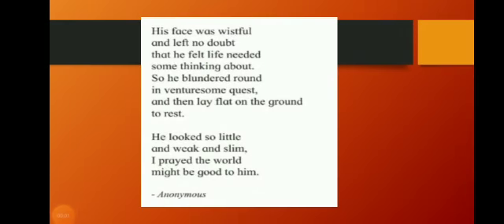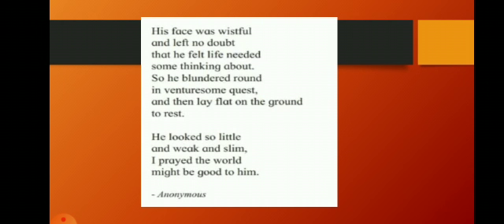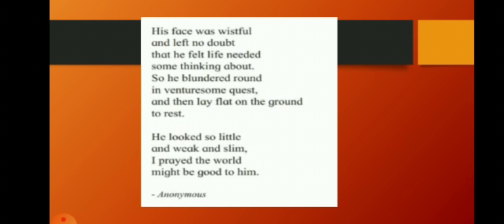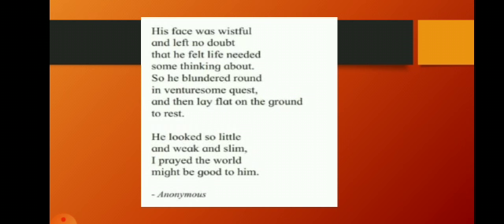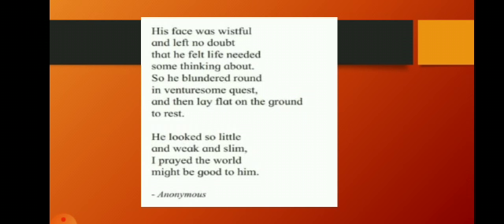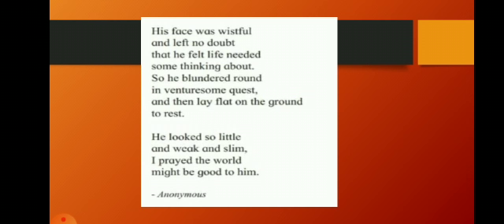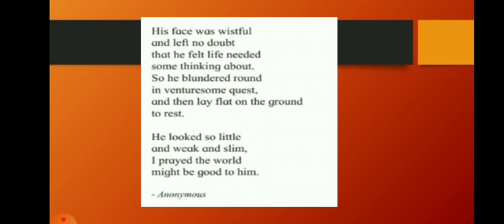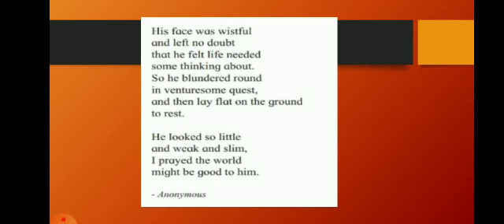English Std 6th 20 Jan 2